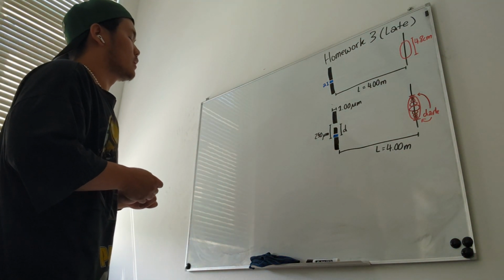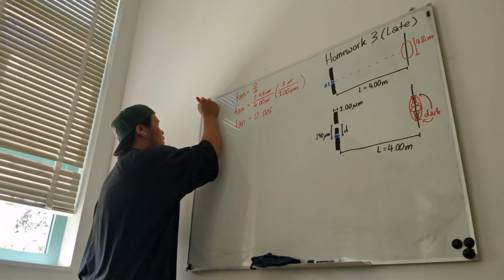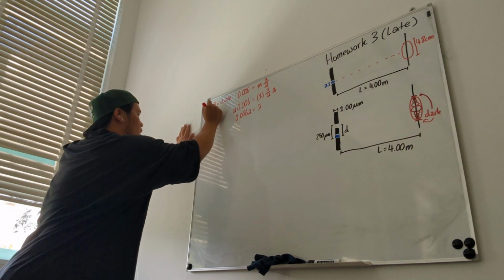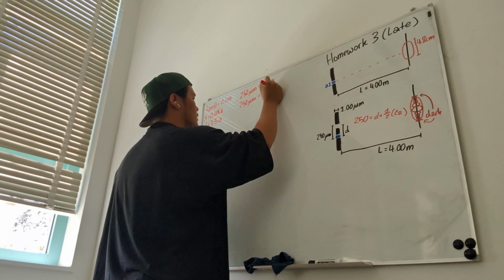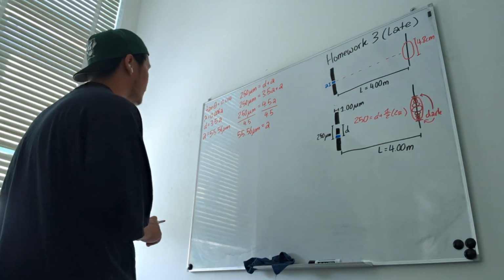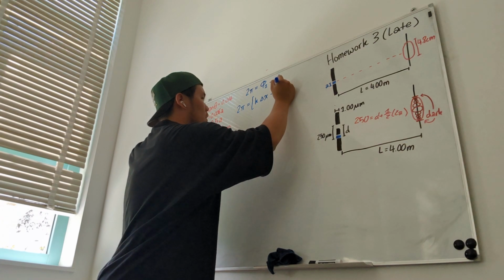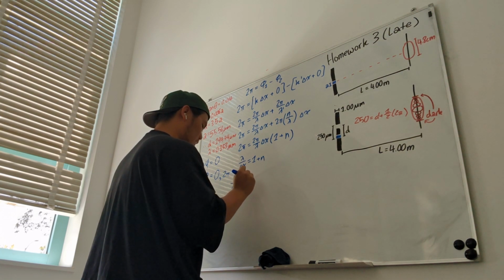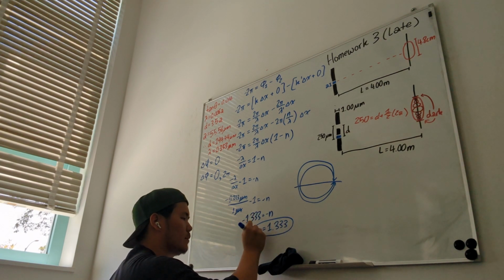EthanYuan_HW3 (Late)